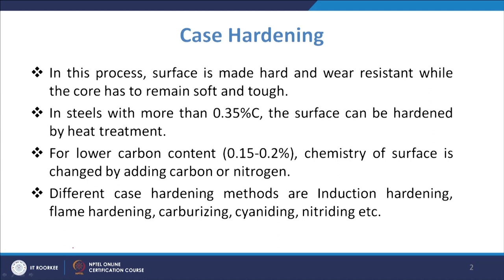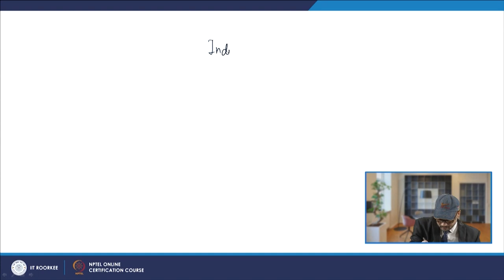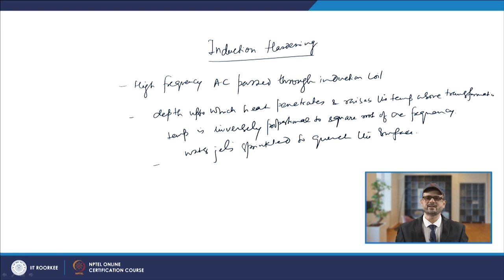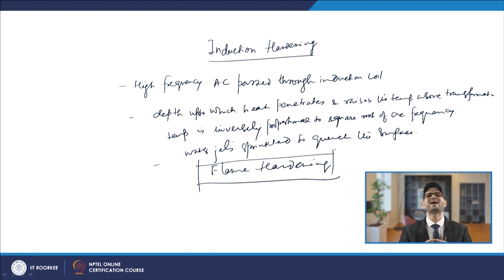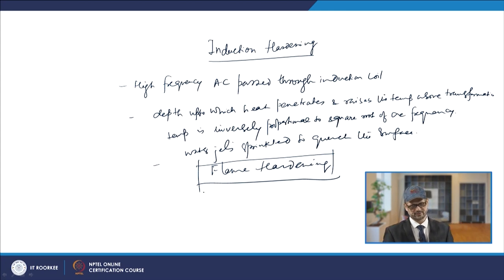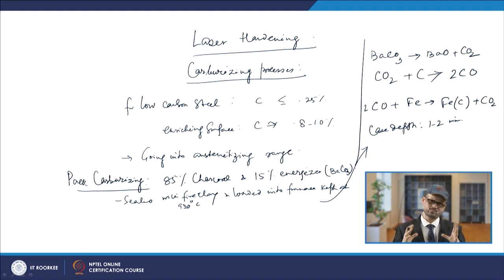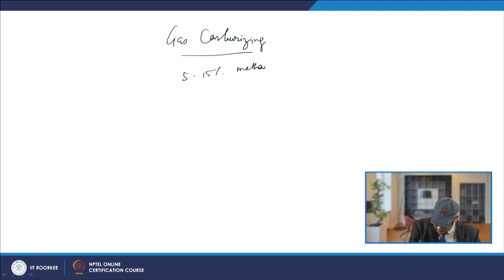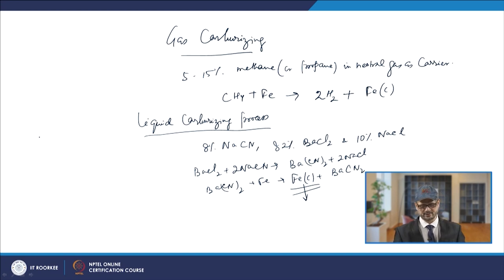Case Hardening methods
Case hardening, Induction hardening, Carburizing process and Nitriding process